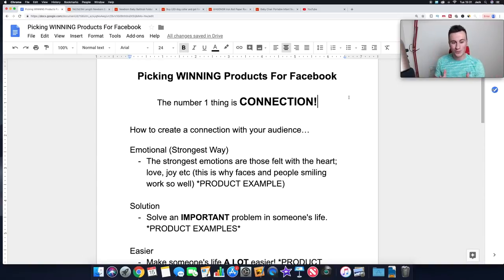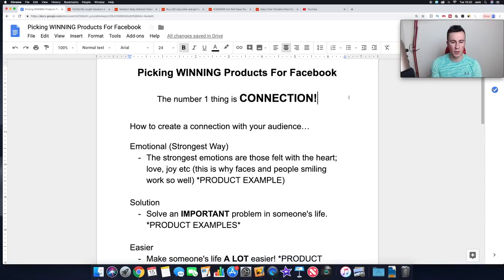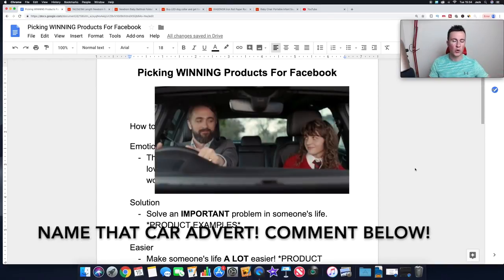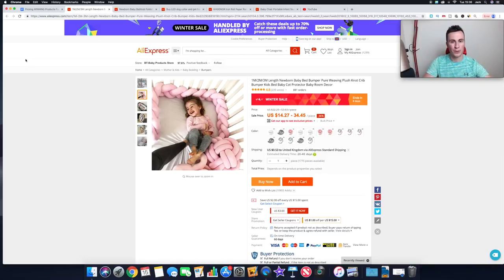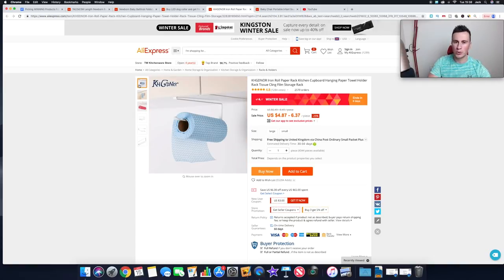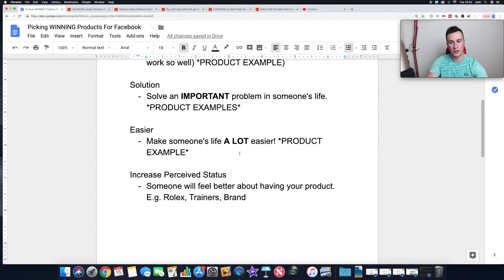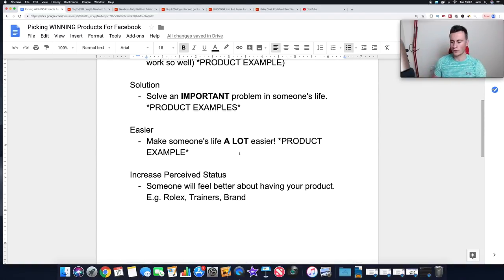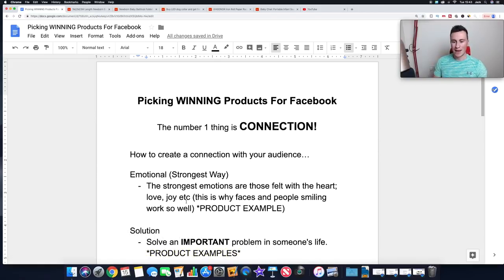How To Pick WINNING Products! Shopify Dropshipping 2019